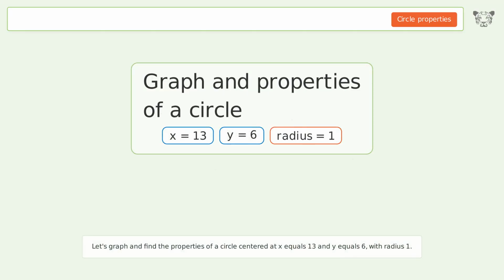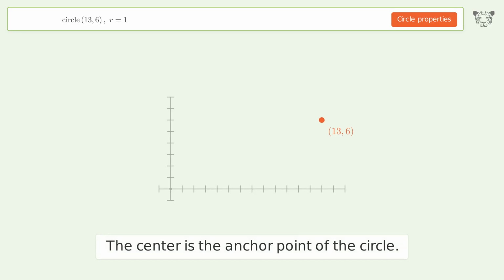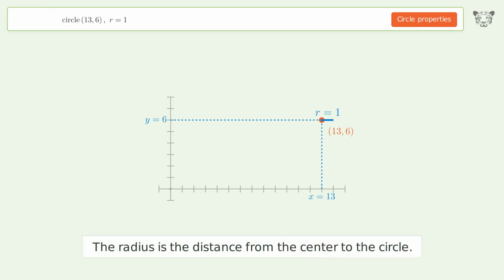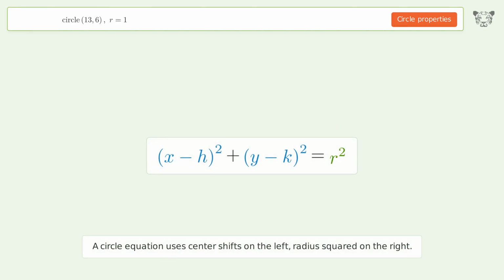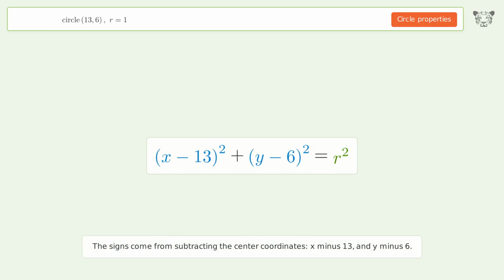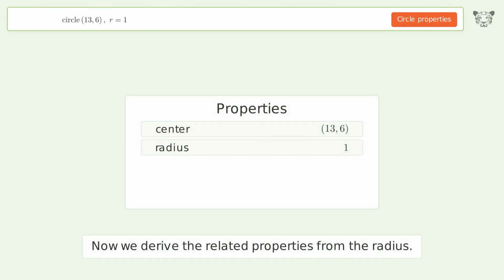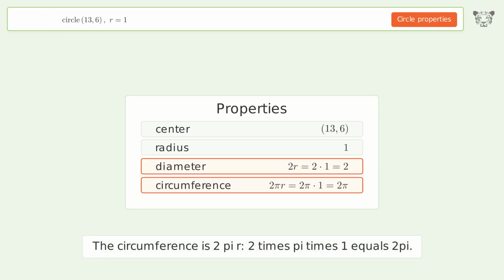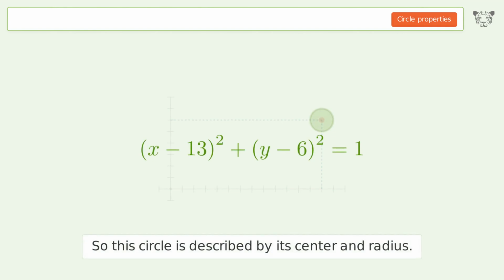Properties of a circle from circle(13,6)-radius1 | Tiger Algebra Solver